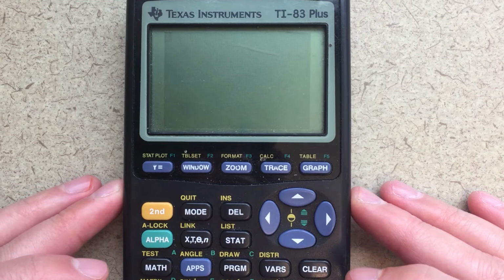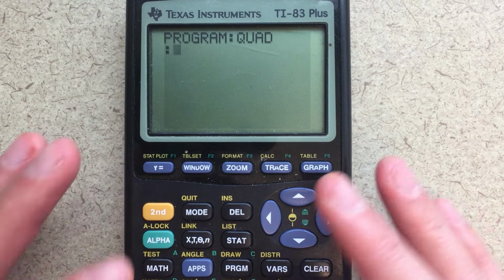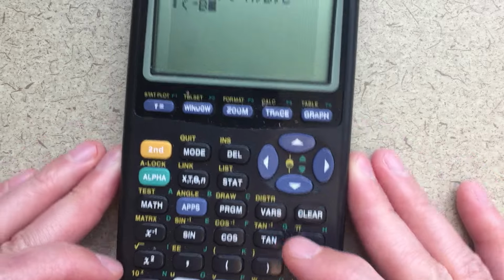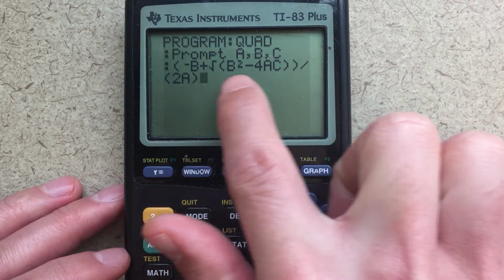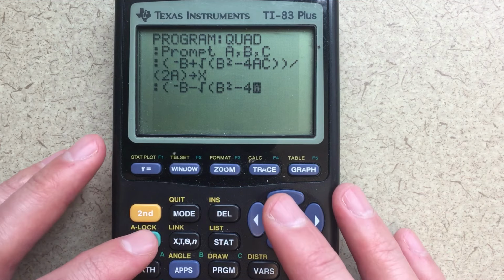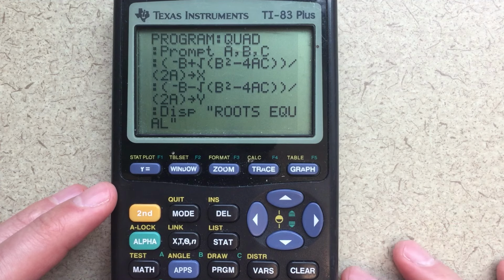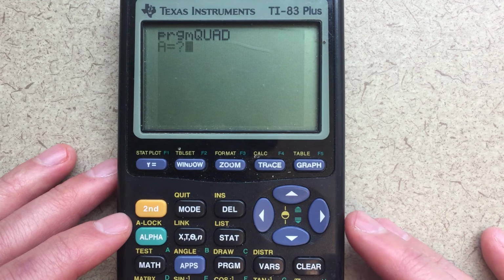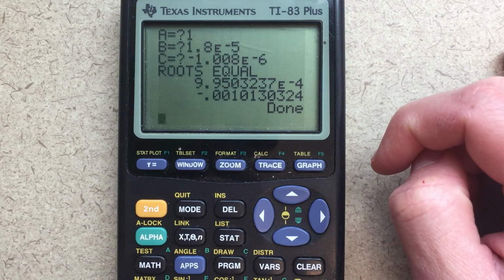How to Program a Quadratic Solver for TI-83/84